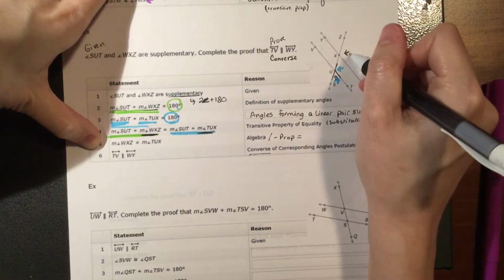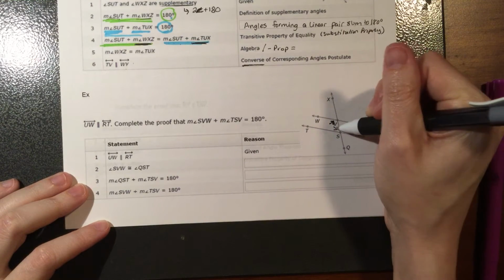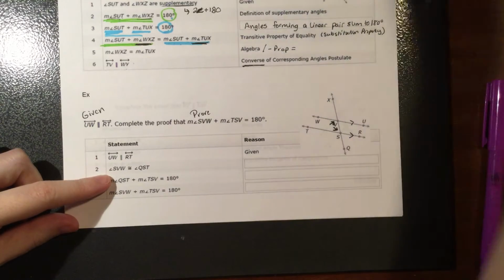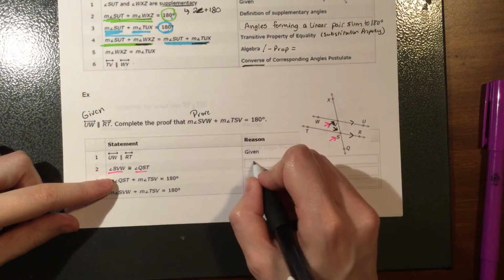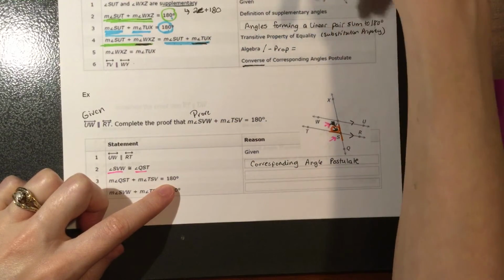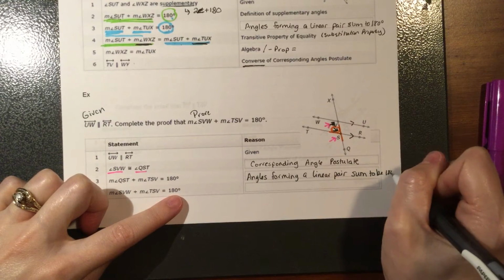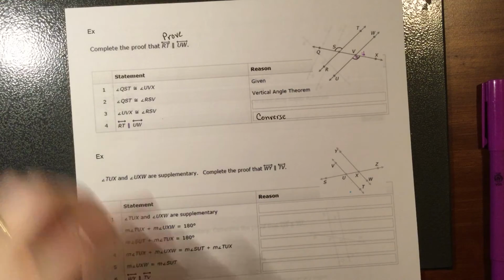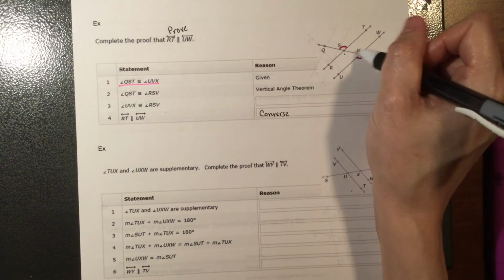Introduction to Proofs 3 of 5